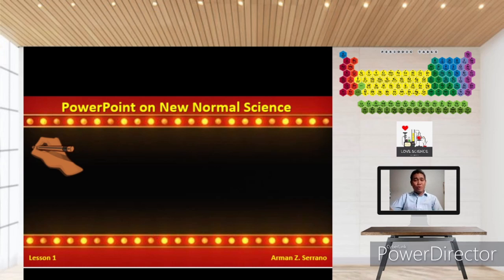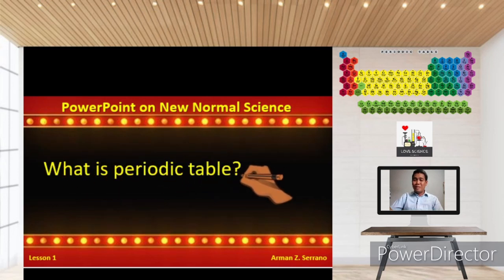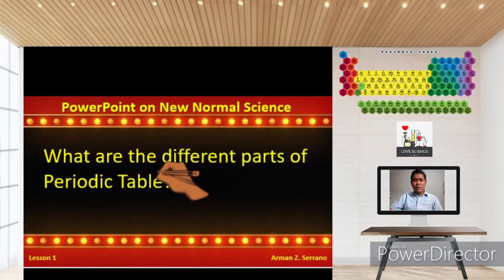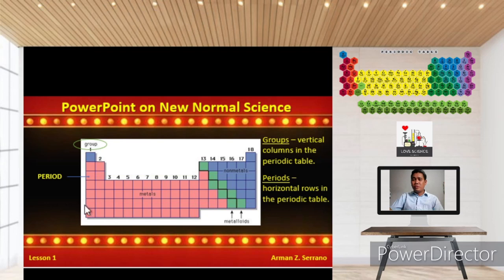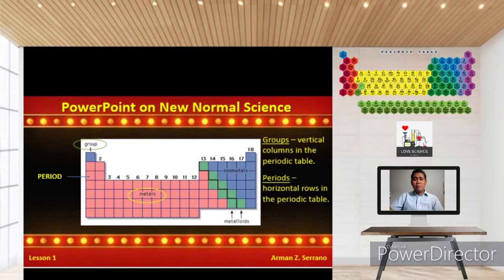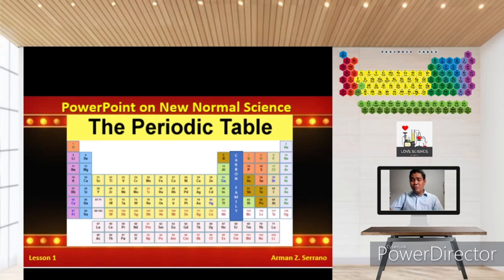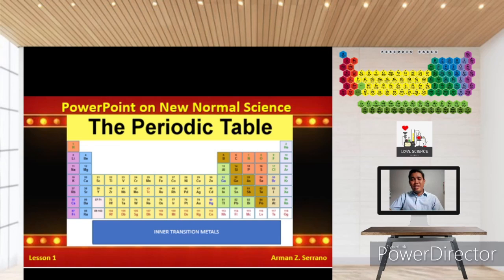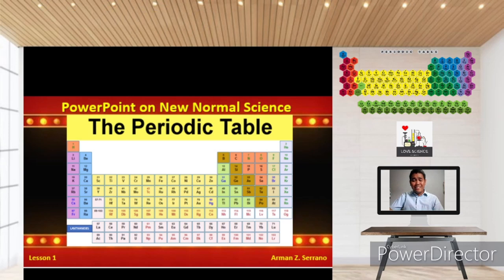PERIODIC TABLE OF ELEMENTS / TUTORIAL / ONLINE CLASS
TUTORIAL DISCUSSION OF PERIODIC TABLE OF ELEMENTS.